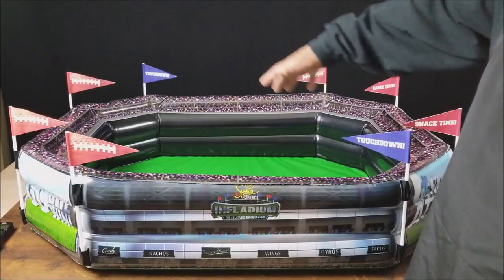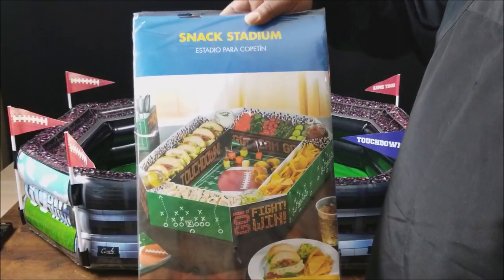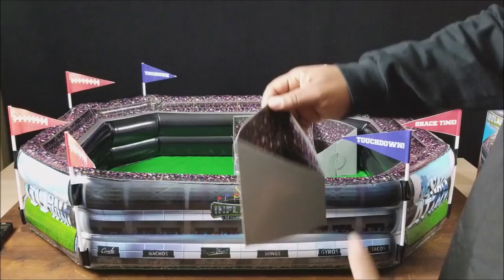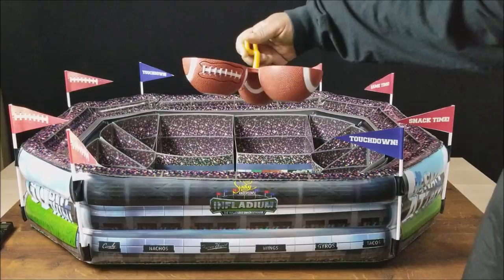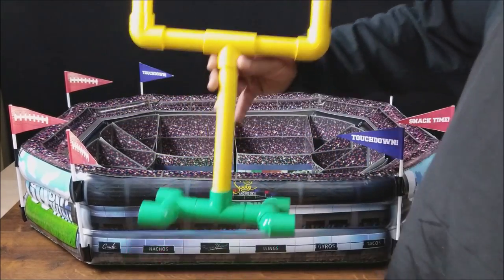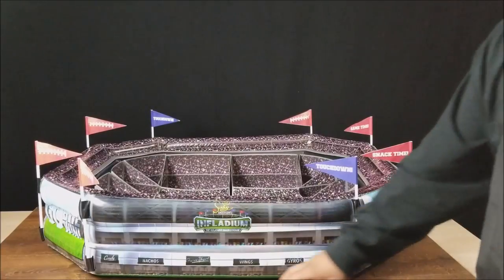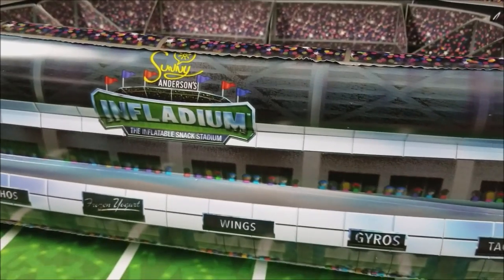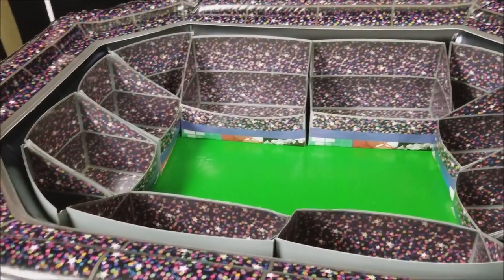Party Food Ideas | Party Appetizers 🏈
Party Food Ideas | Party Appetizers - This is a How to throw a football party with a bonus video inside, Mini Shrimp tacos, inspired by The Tortilla Channel (link to video is below). This party theme is good for Soccer, College football, and Pro Football. All of the game time snacks were quick and easy to prepare and display. You can add any type of appetizers, finger foods, etc.
Further down in this description box I have added some more suggestions and provided some links of plates, cups, and other decorations to make your football party one to be remembered.

Mini Shrimp tacos
1 bag of flour tortillas
1 lb deveined and peeled shrimp - small
1 tbsp cajun seasoning
1 onion - chopped
1 large tomato - chopped
4 tbsp of butter
2 lemons
1 tbsp of parsley
Fresh ground pepper
Sea salt
Olive oil

Taco Sauce
1/2 cup of mayo
1/4 cup ketchup 2 tbsp of sweet relish
2 tbsp of seasoned shrimp melted butter from pan
freshly squeezed lemon

Huge Football Party Inflatable Drink Cooler with Goal Posts and Inflatable Football- Party Decorations

InterestPrint Home Decoration American Football Field Tablecloth 60 X 104 Inches, Green Sport Play Field

Football Frenzy Birthday Party Snack Stadium Tableware, Paper, 4" x 19" x 25"

Football Frenzy Dinner Plates Party Accessory 50 piece

Nikon D7000
Galaxy Note 8
Neewer 4x 160 LED light kit Dimmable Ultra High Power Panel Lighting Kit
Manfroto Mini Tripod w/universal Cell mount
Lavatools PT12 Javelin Digital Instant Read Meat Thermometer
BOYA BY-M1 3.5mm Lavalier Condenser Microphone
Echo Dot (2nd Generation) - Black